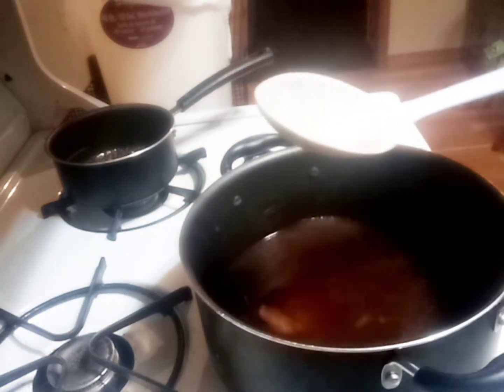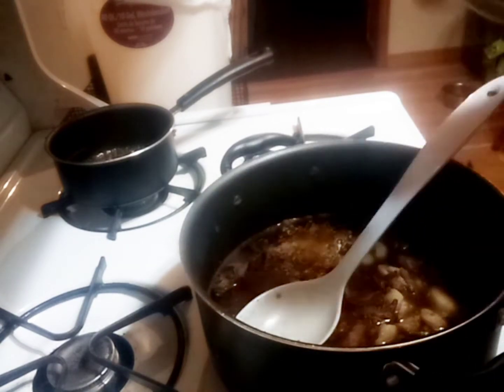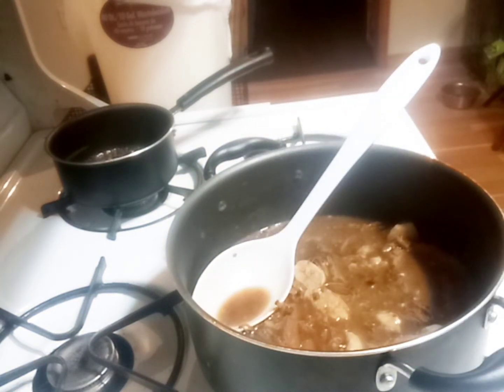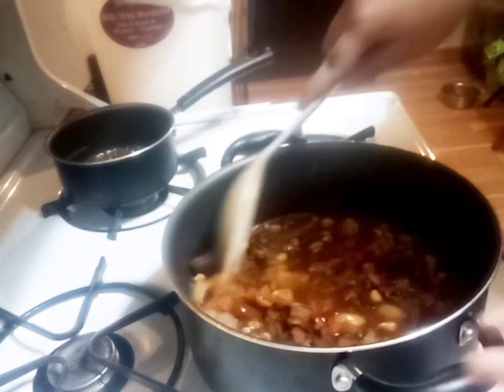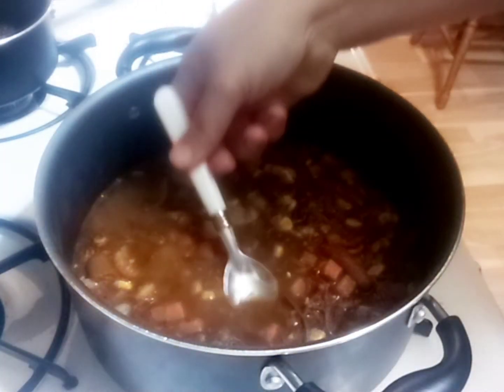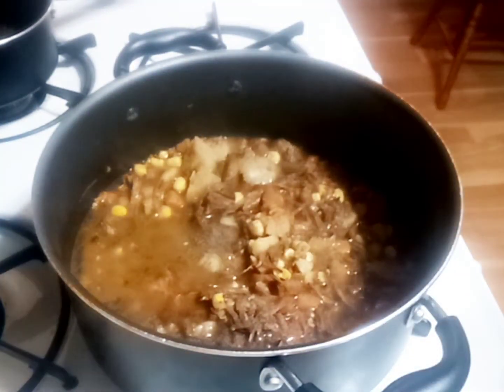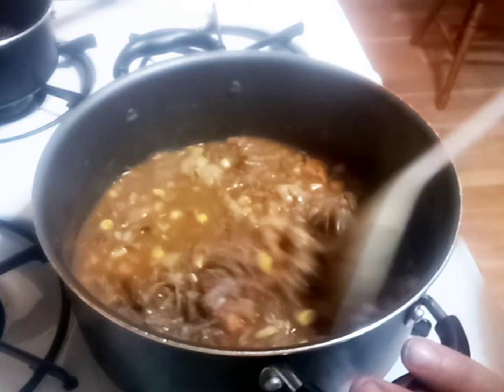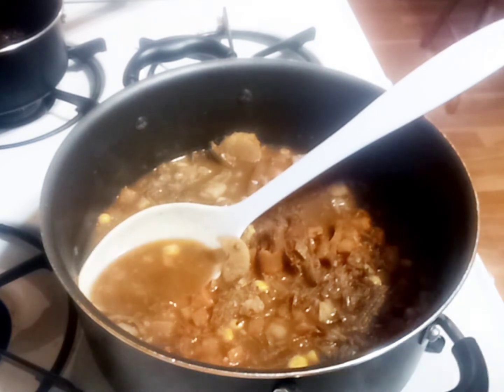Leftover Makeover Roast beef to Beef stew! | Vlogmas Day 9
Day 9- Using leftover to make a new dinner!!

This helps a lot to save money for our house without throwing away food.